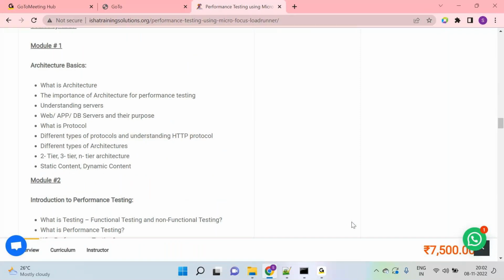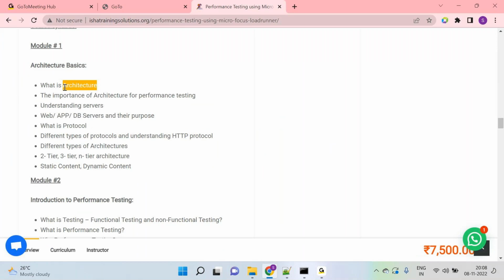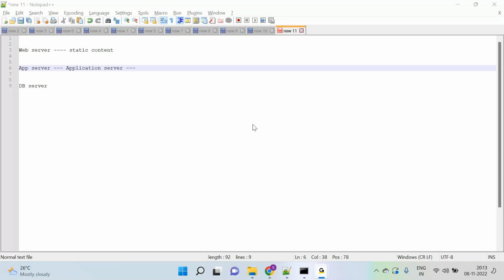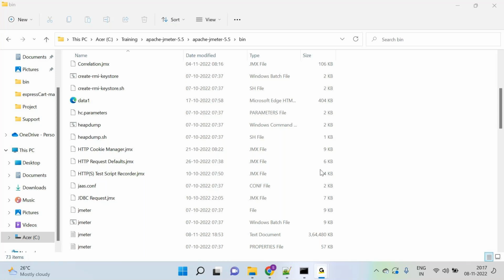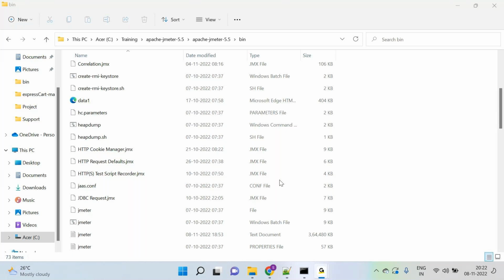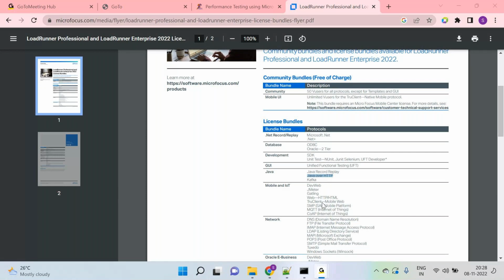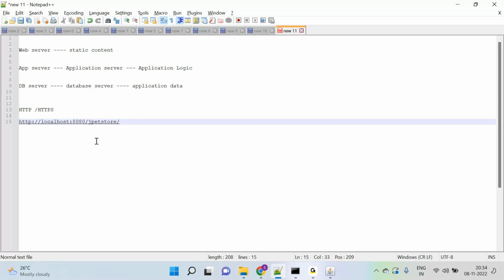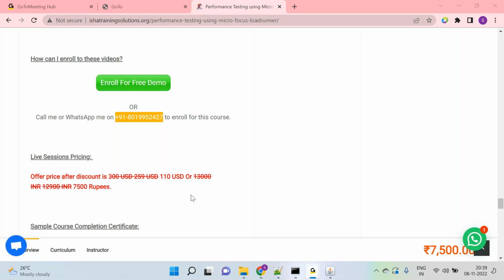Performance Testing using Micro Focus LoadRunner Day 1.Call /WhatsApp us on +91-8019952427 to enroll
Performance Testing using Micro Focus LoadRunner Core Day 1 On 8th November 2022.

2) Cloud Performance Engineering in DevOps - Core to Master Level

9) SAPGUI protocol - Performance Testing for SAP applications Using LoadRunner

19)Automated Performance : End user experience , Monitoring and Jenkins Pipeline execution – Crash Course

28)Winning New Performance Testing Clients and Presenting Performance Test Proposals

29)Crash Course On Performance Monitoring – End User Experience of Web and Mobile Apps